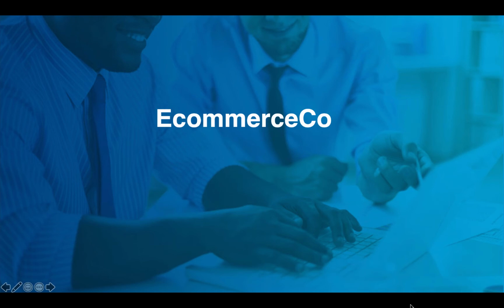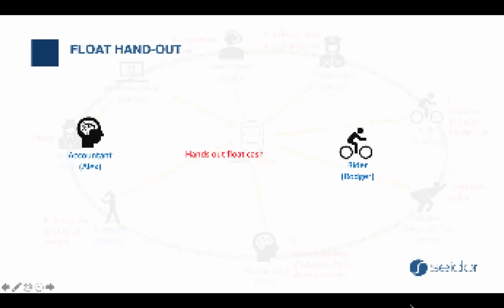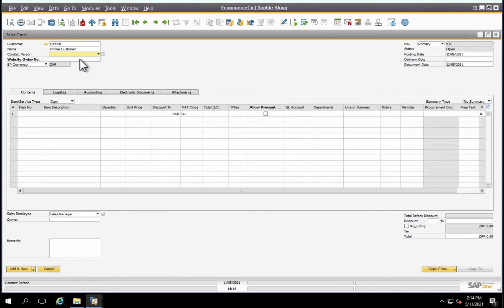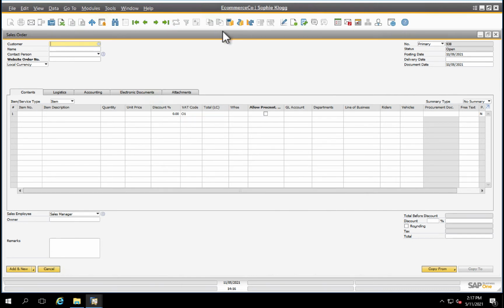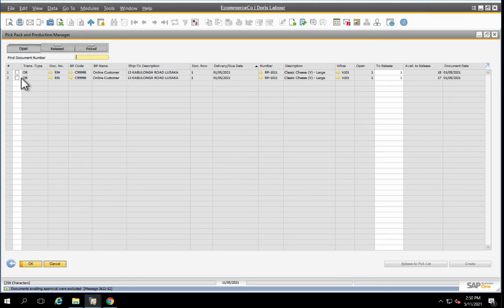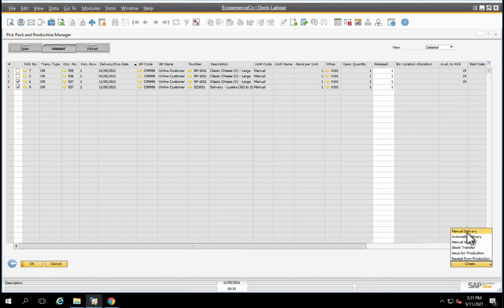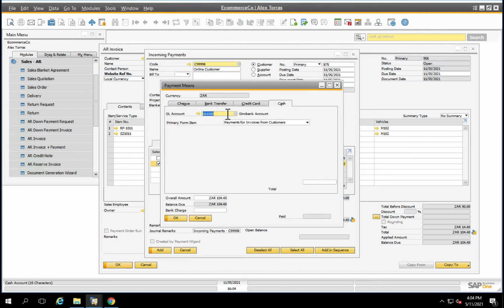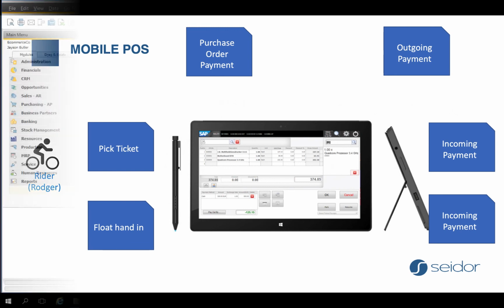SAP Business One - Walkthrough of eCommerceCo's sales process;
eCommerceCo is a fictitious food delivery company that lets customers order from its internally developed website and smartphone app and manually integrate to a back office ERP system - SAP Business One